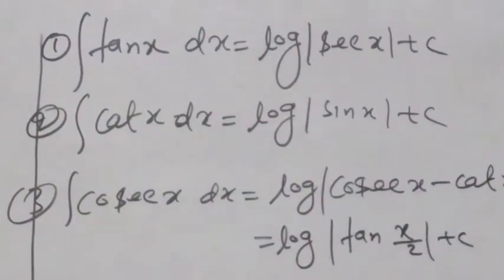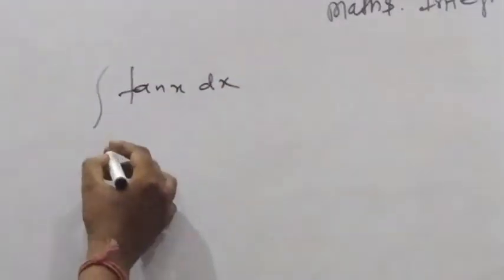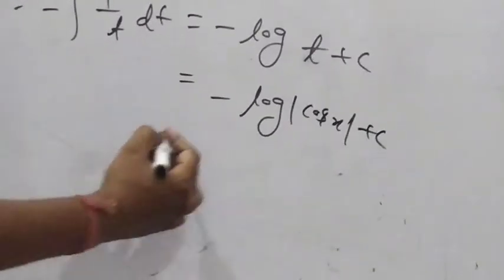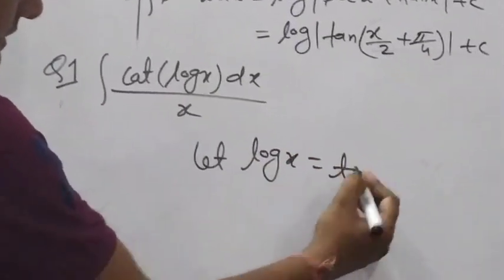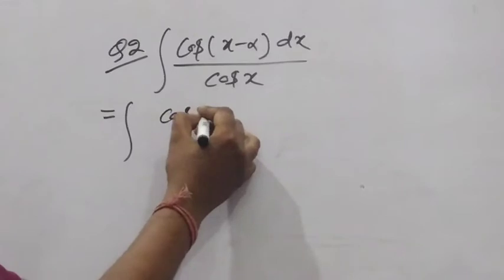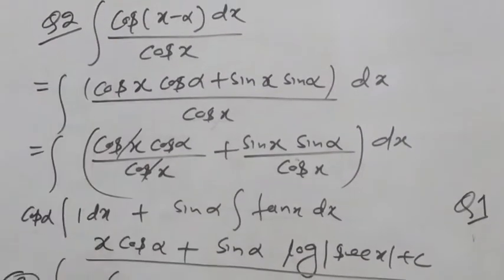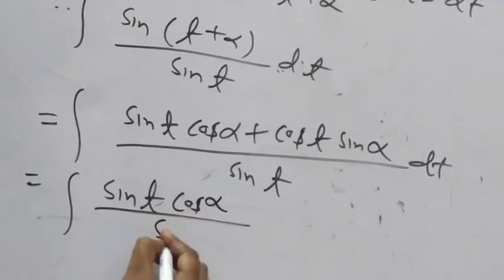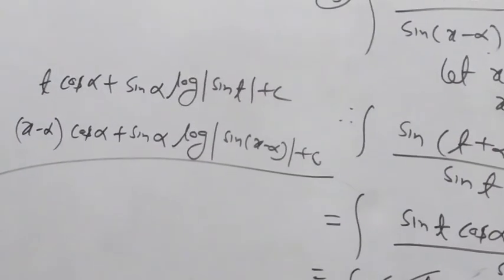XII Cmaths part 25